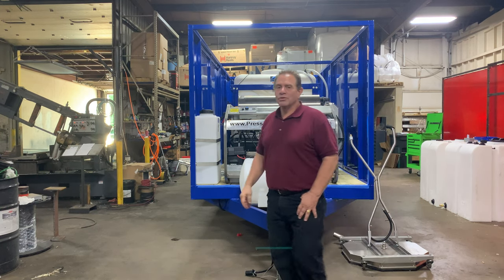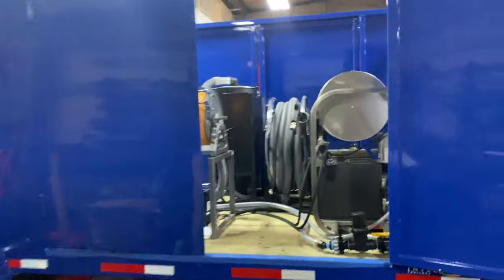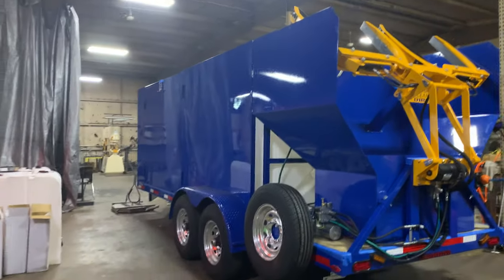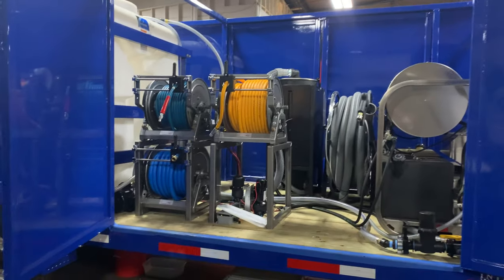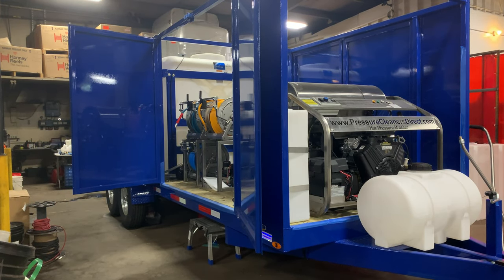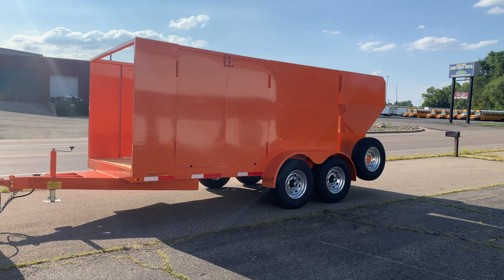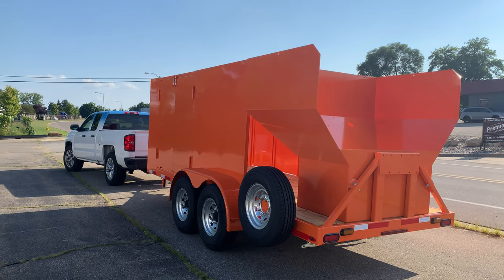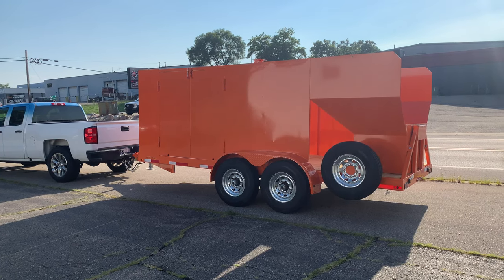Trash Bin Cleaning Trailers For Sale - New Diamond Series trashbincleanersdirect.com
Diamond Trailer Dual Bin Grabber Hydraulic Lifter, Dual 400 Gallon Tanks 1 supply 1 Wastewater Holding Tank. 17 Stage Waste Water Filtration and Recycling Systems Huge 31 HP 3500 PSI @ 9 GPM Hot Water Pressure Washer.

 Congratulations. You have discovered one of the newest and fastest-growing business opportunities in the USA & Canada. By owning TBCD environmentally friendly high-speed trash bin cleaning systems, your company may be the only street-legal system in your area. If you are ready to start a new business and be your own boss or are looking for an additional business that can bring in hundreds and even thousands of new customers per year, you came to the right place. TBCD has the experience and expertise to build you the most environmentally friendly high-speed cleaning equipment in the industry. TBCD provides a proven process for helping our clients start and grow their trash bin & pressure washing business.

High-Speed Trash Bin Cleaning Systems and Pressure Cleaning Combo Units!
• Help attract hundreds, even thousands of new residential customers per year!
• Clean Filthy, Never Been Cleaned Trash Bins on an Average of 30 Seconds!
• Follow-Up Trash Bins Cleanings Take as Little as 8 Seconds!
• Cleans Up To Four Hundred (400) Trash Bins Per Day!
• Includes (11 to 17-Stage) Wastewater Filtration & Recycling Systems.
• Vacuums & Recycles Wastewater Up To 100' Away From the Vehicle!
• Pressure Cleans Up To 200 Sq. Ft Per Minute.
• Additional Soft Wash Systems are Available.

New start-up companies:
We offer free hands-on training at our facility and a contractor marketing and training guidebook, access to route managing software that can be linked to an accounting system and can store and process credit cards and send out emails and bulk test messages.
We also offer multiple marketing packages that would include logo design, truck or trailer wraps, door hanger flyers, business cards and uniforms, and more.

For existing service companies
 Adding trash bin cleaning services can bring in hundreds, even thousands of new customers per year! As monthly subscribers, trash bin cleaning is the perfect addition for a landscaper, carpet cleaners, pest control, janitorial / pressure cleaning, & soft wash companies in heavily saturated markets.

Benefits to your clients:
 TBCD system uses hot water to eliminate up to 99.9% of harmful organisms like E. coli, Salmonella, Listeria, Mold, and more! TBCD high-volume hot water cleaning systems make all the difference in the world; It will emulsify grease, oil and instantly loosen up food waste. Yard waste bins can be full of pollen that can trigger allergies. Our chemical-free system cleans, sanitizes, and deodorizes the trash carts at the same time. Dirty trash cans attract cockroaches, maggots/flies, mice, rats, possums, raccoons and bears, and other pests that can bring all kinds of health hazards to your home.

TBCD offers the most environmentally friendly systems in the industry.
Due to the extremely high levels of Hydrocarbons (cooking oils & grease) & Phosphates in trash bins. We added additional filtration & recycling systems stages that will separate oils, grease, and phosphates from the wastewater while filtering it down to 5 microns. *

*Warnings are the vehicle you are shopping for street legal: TBCD vehicles are.
 t’s not legal to dump tons of unfiltered wastewater and garbage into a local car wash, and RV park drains, or local car wash drains. Think of the fines associated with that illegal practice. One 525-gallon tank of wastewater is nearly 2.5 tons of waste.

Trash Bin Cleaners Direct, LLC. Only manufactures street-legal trucks and trailers, and we focus on total GVWR,

We do not use our trash bin hopper as an open-top wastewater holding tank since that is not a legal way to transport wastewater in any city or state in North America.

TBCD is your #1 source for Trash Bin Cleaning Systems, Mobile Hot & Cold-Water Pressure Cleaning Systems, Stationary & Mobile Fleet Washing Equipment, High-Speed Surface Cleaners.